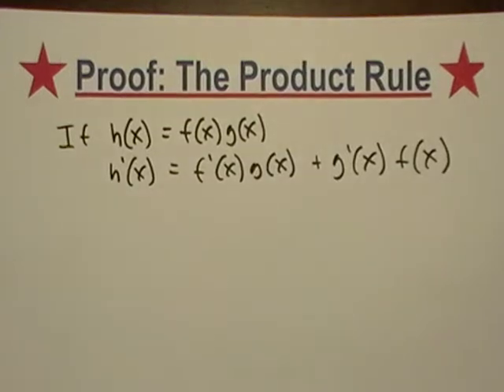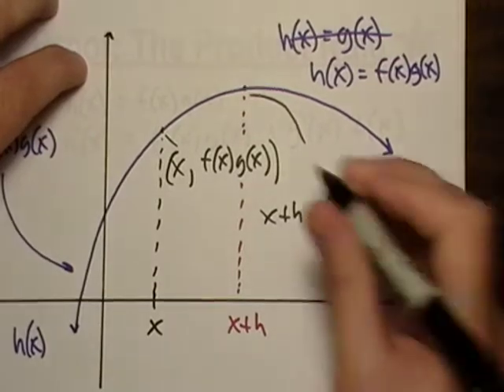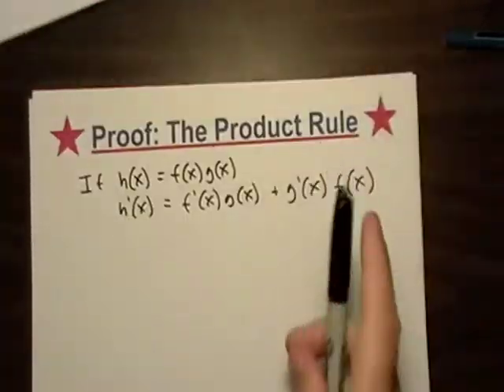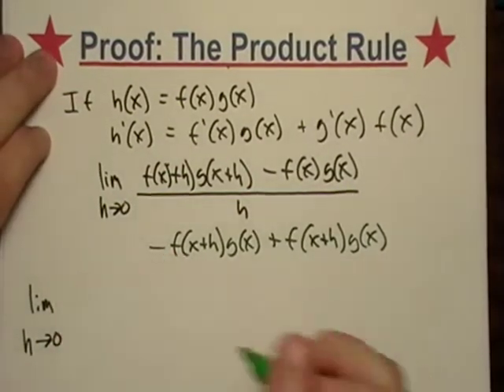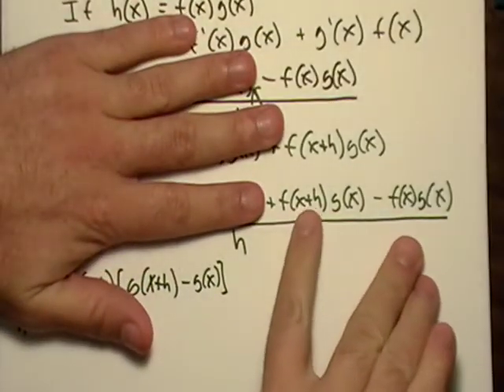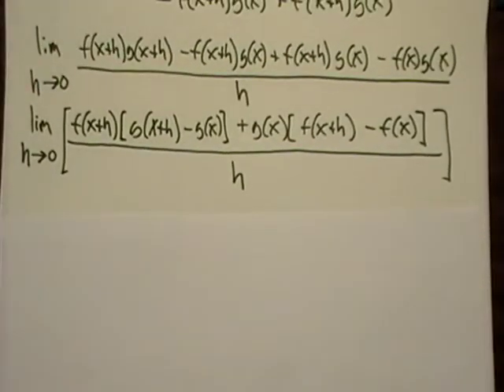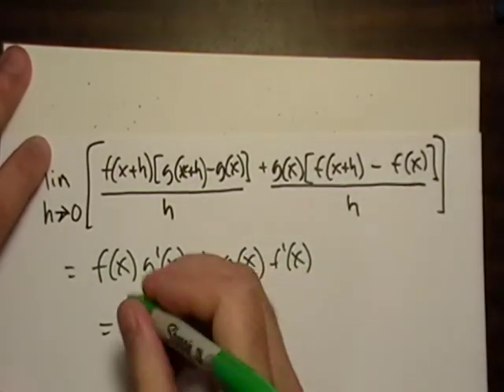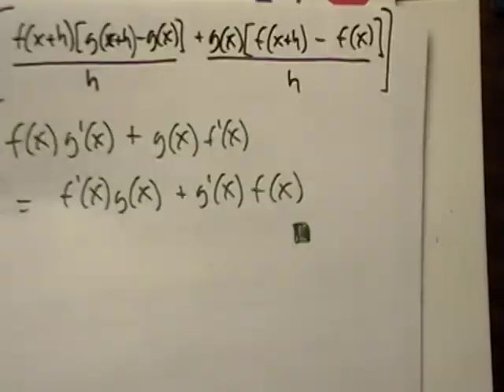Proof: Product Rule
I don't know if this qualifies as a proof, but here goes.